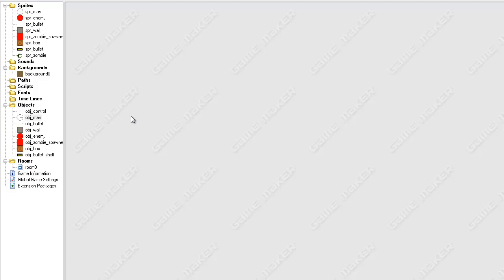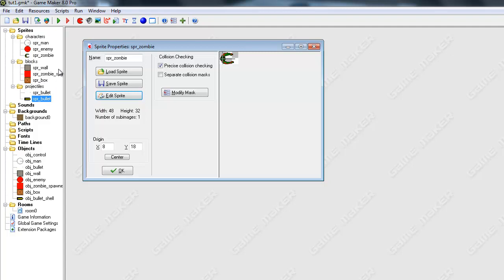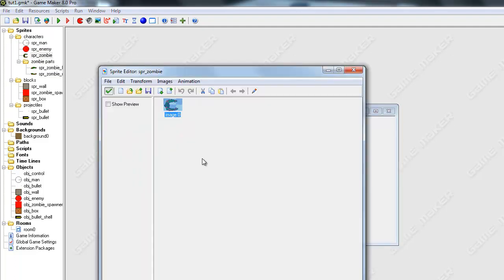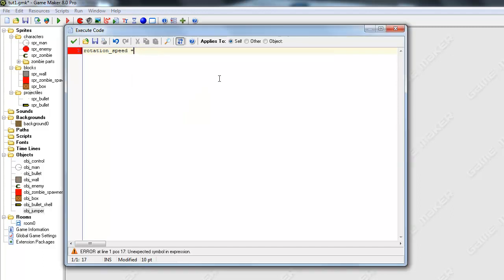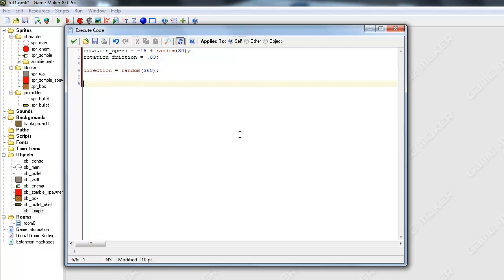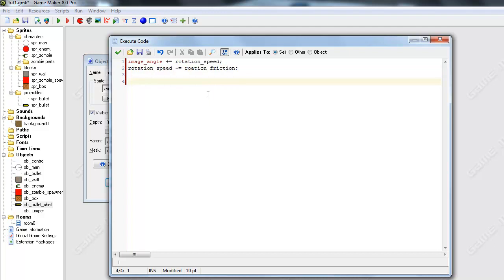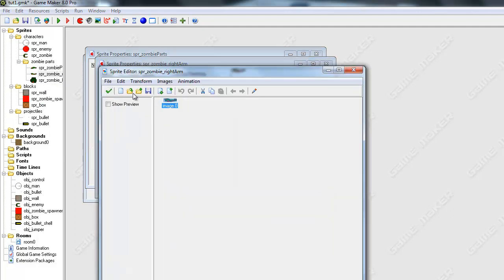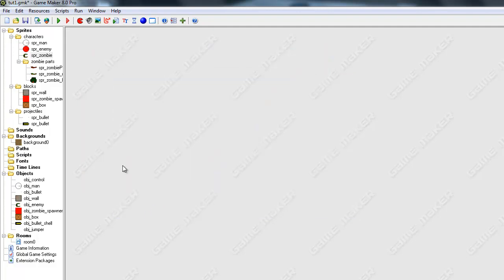How to Make a Zombie Shooter in Game Maker Part 15